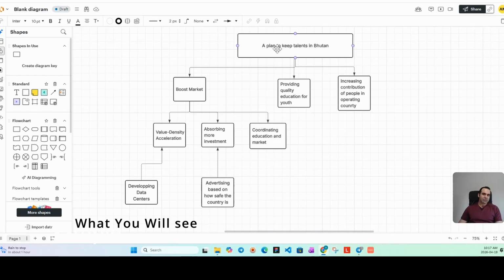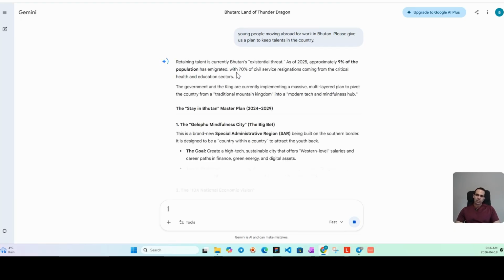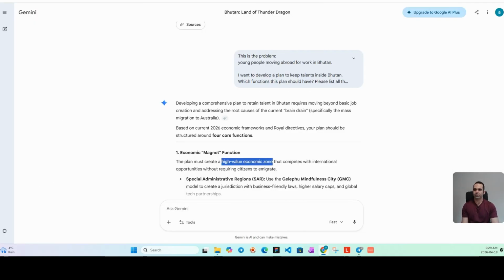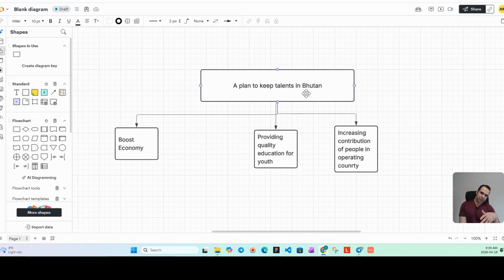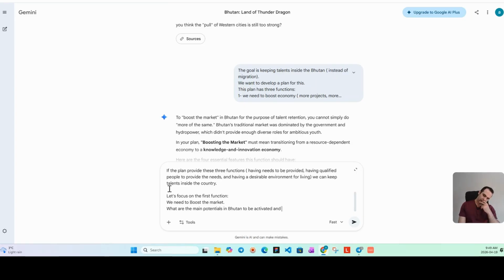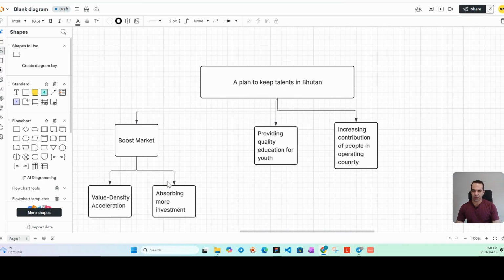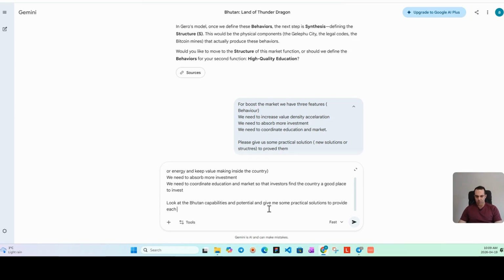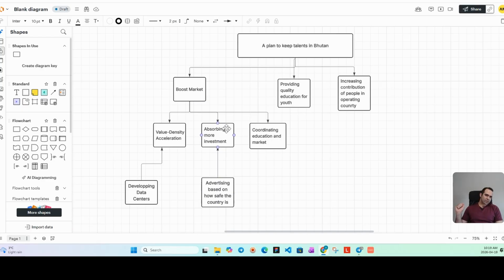How I used Gemini to make a plan for brain drain issue in Bhutan